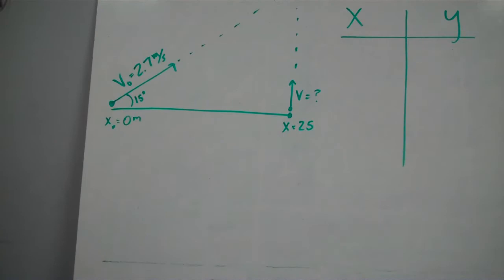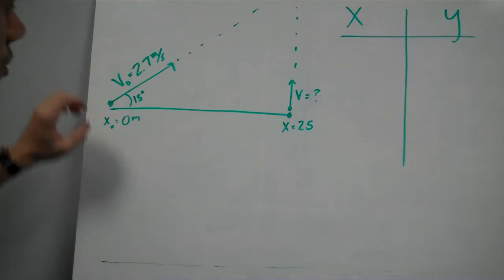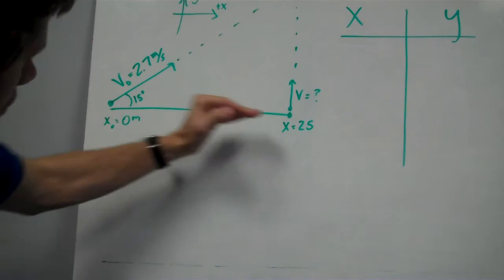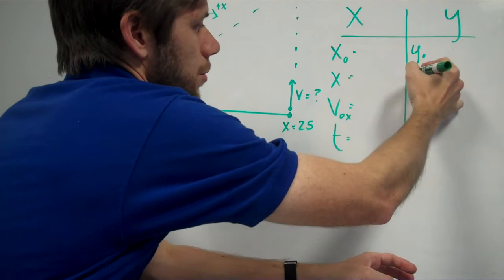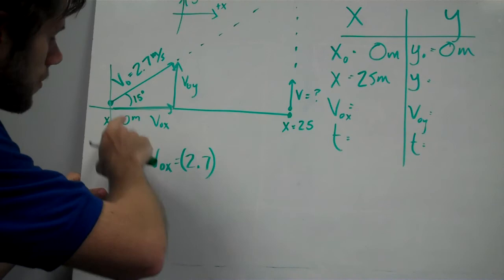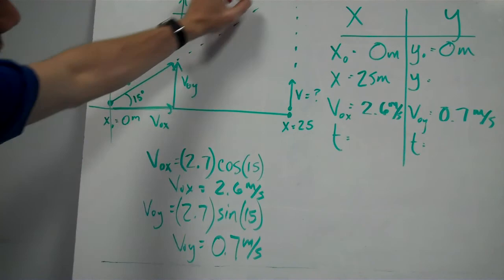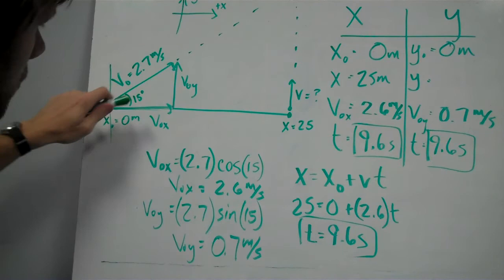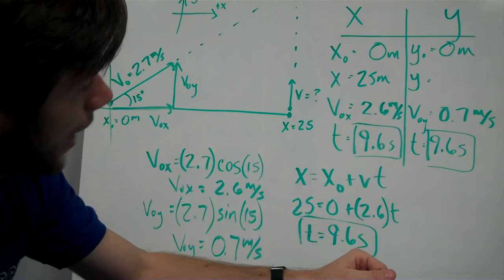Video 8 - Independence of Motion Problem